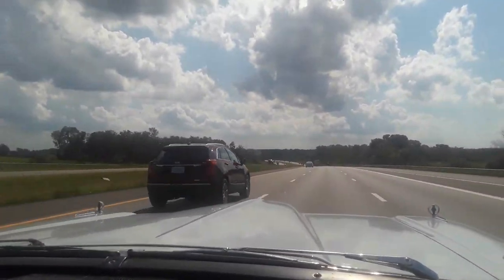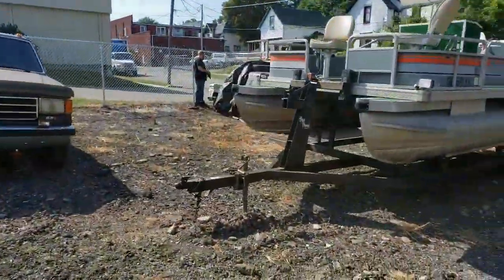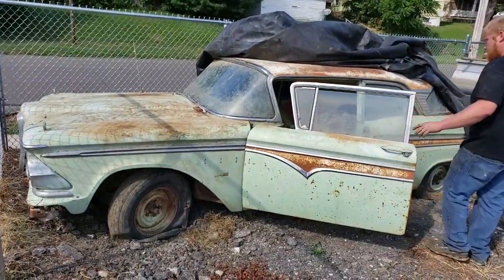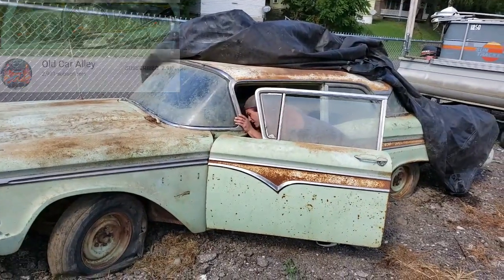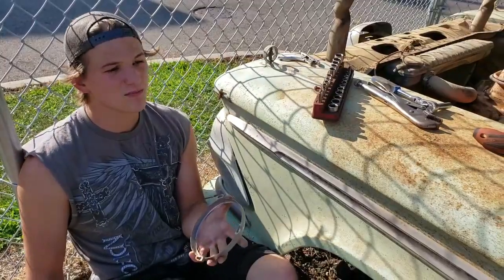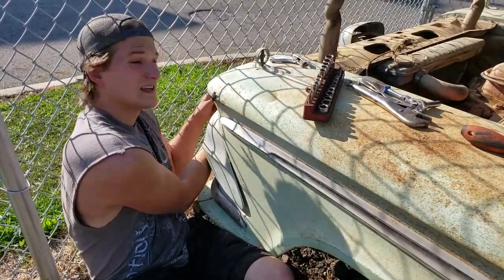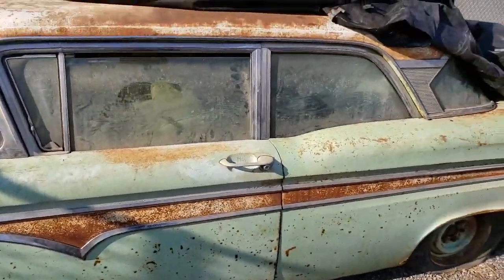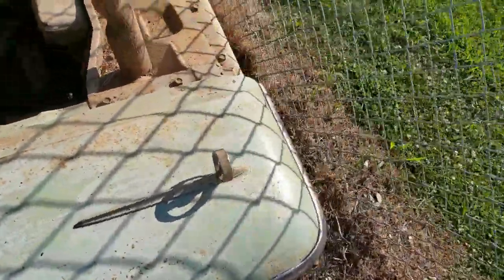PREPARING FOR WOODWARD AVENUE DREAM CRUISE!!!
Getting my car ready for the Woodward Ave. Dream Cruise.
If you get a chance please check out Old Car Alley!